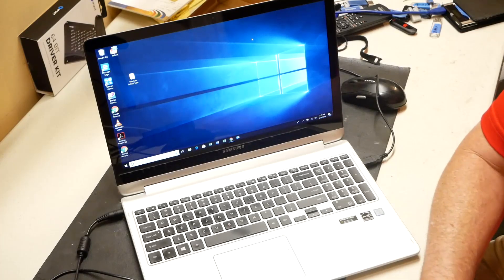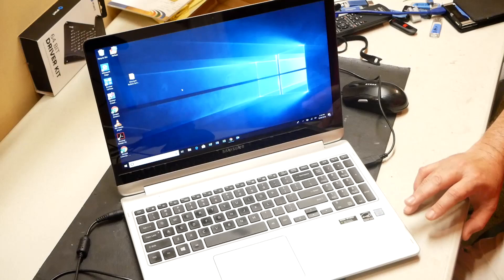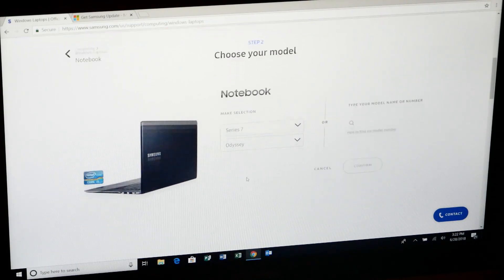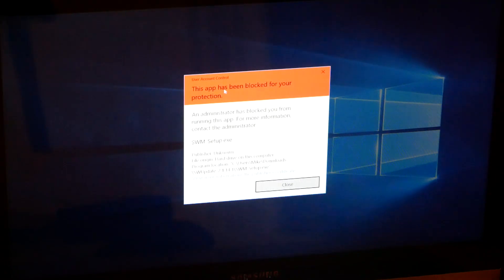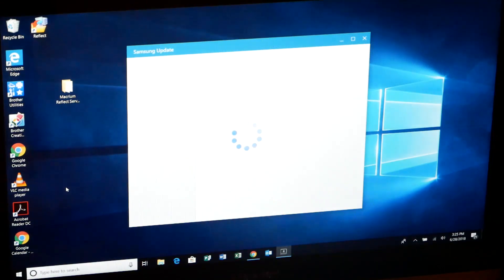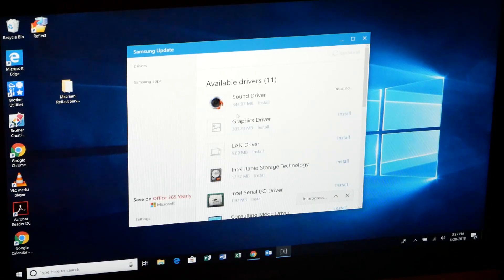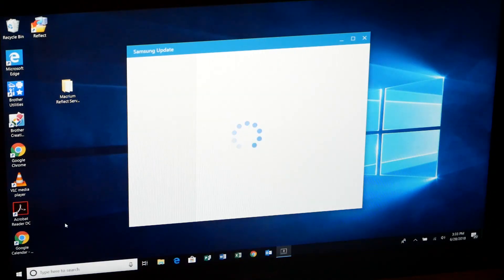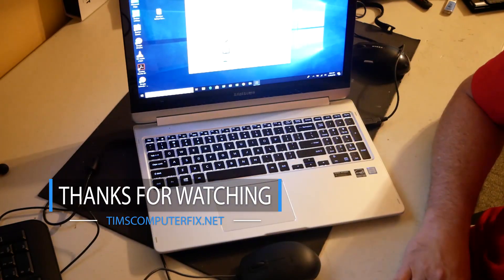How to Update Drivers for Samsung Windows 10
In this video I show how to install latest drivers on a Samsung laptop. This is a Samsung 7 Spin model 740u5m. This computer was brought into my shop with the customer complaining of no keyboard backlight. He was in the Savannah Georgia area and looked me up called me and came by my shop. Samsung does not make it easy to get drivers simply from their website. You have to install an app from the Microsoft app store called Samsung Update. Once the app is installed you can then view the current installed updates and any newer drivers available for that laptop. You can then proceed to install those drivers as needed. Samsung also pushes bios updates in this manner so you cannot find any of these driver updates simply by browsing to their website. If you are in the Savannah Georgia area look me up I'll be glad to help you out.